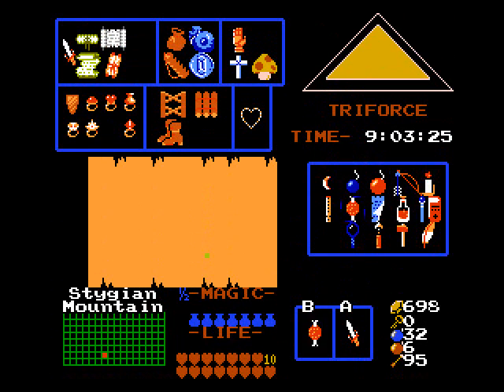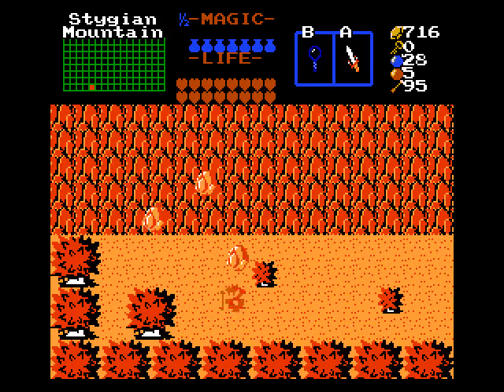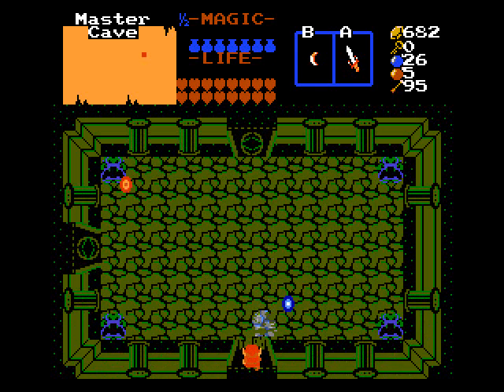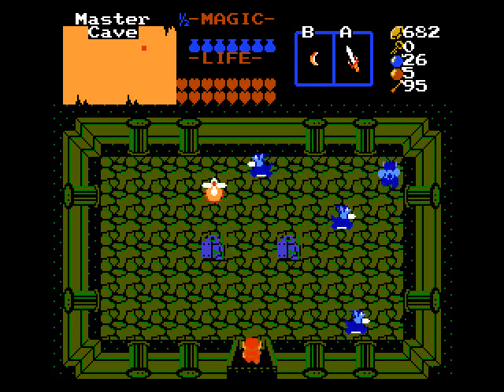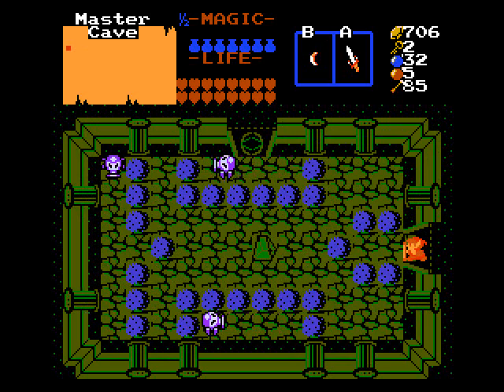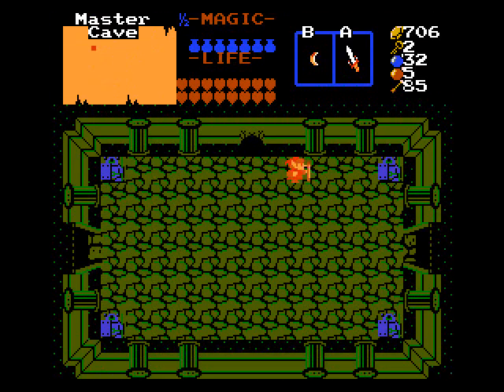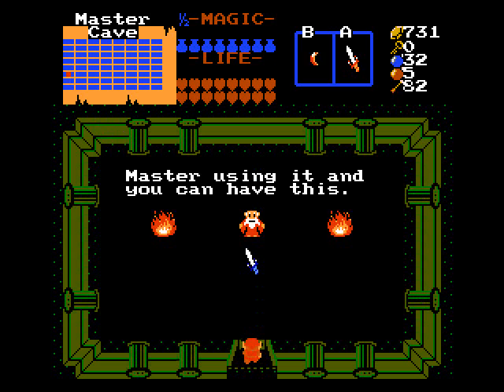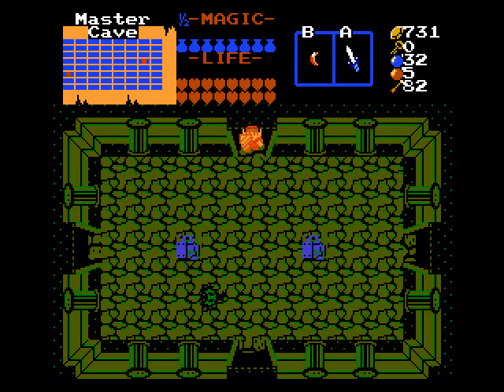Zelda Classic - Stranded - 23 - Another Long Cave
After exploring a bit more of the mountain, another long cave to go through.  Luckily, you don't have to explore the whole place to get the maze solution.